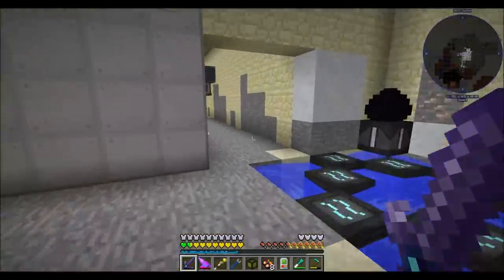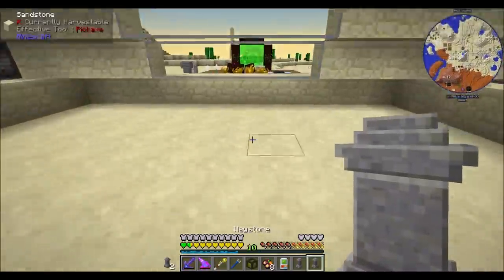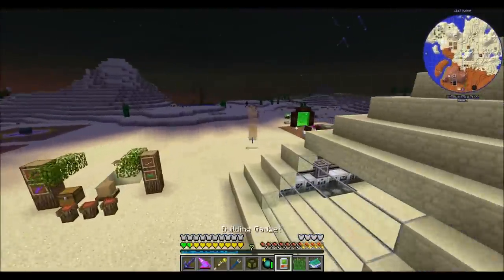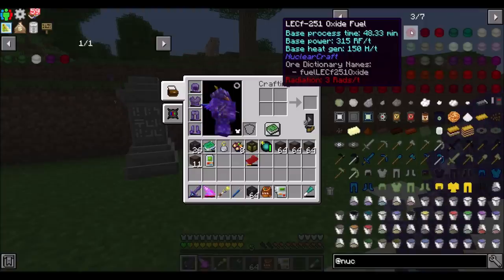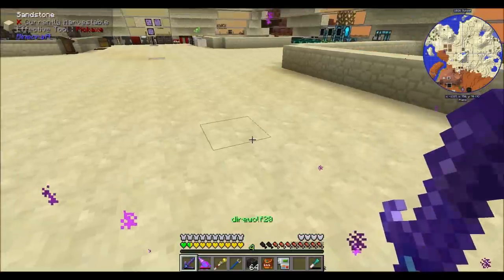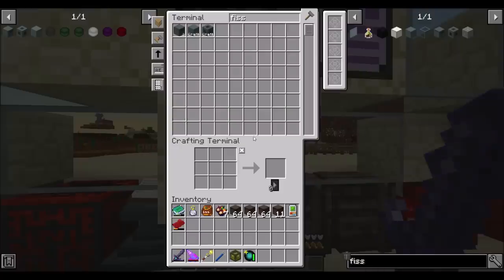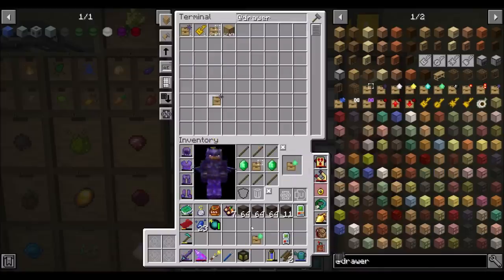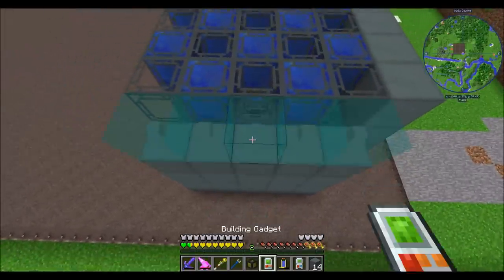MCEternal Ep94 Nuclearcraft Startup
Getting started with Nuclearcraft - Step 1. A far away place to do this at.